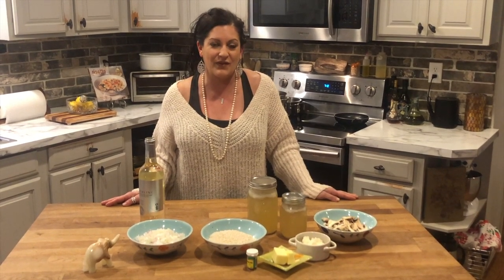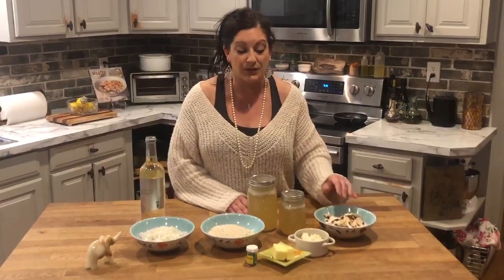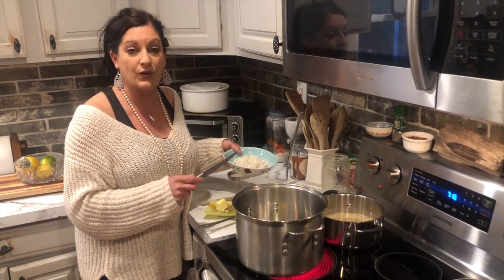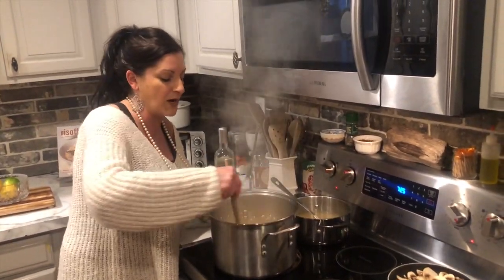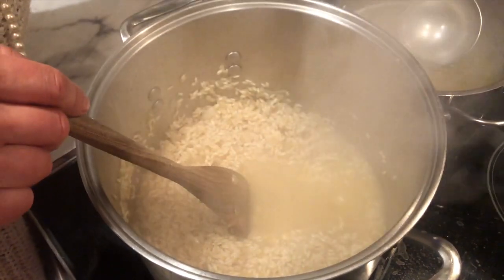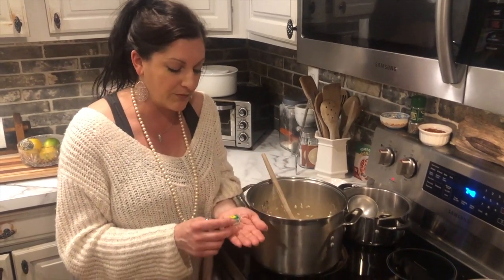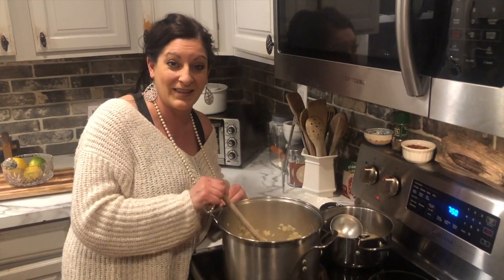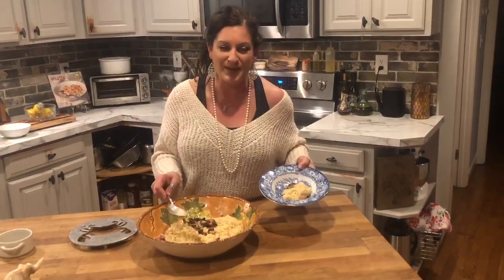Risotto Milanese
This video is about Risotto Milanese